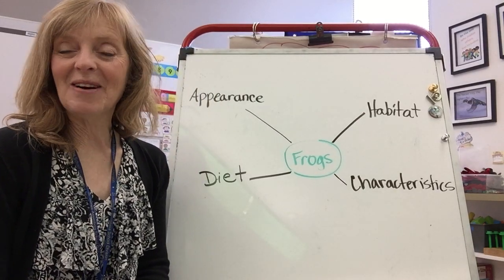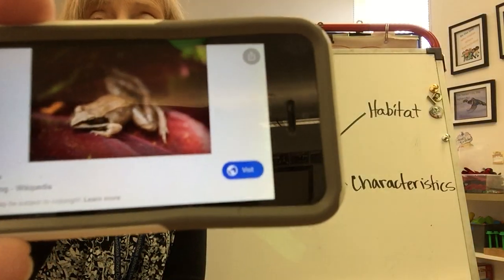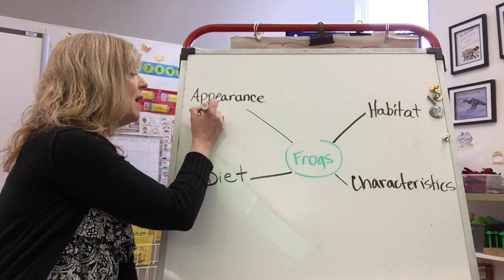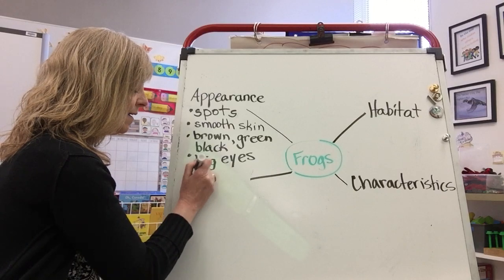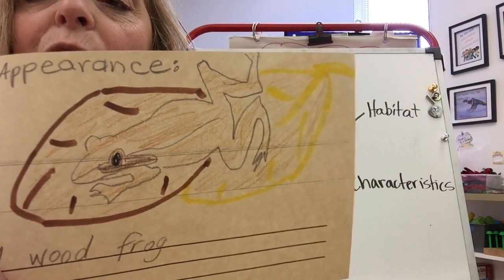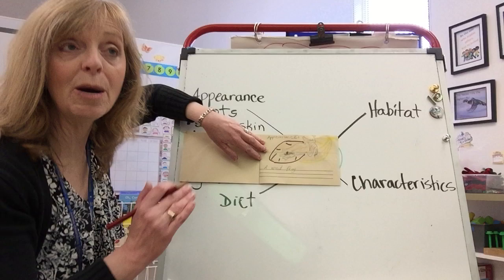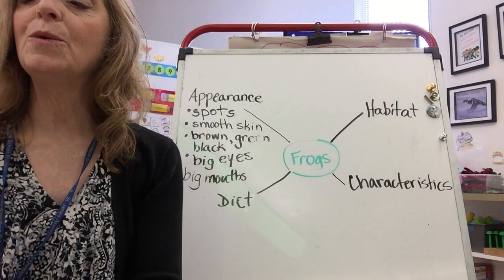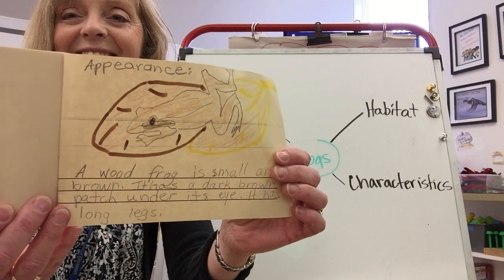Frogs - Appearance lesson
Wood and Leopard frogs